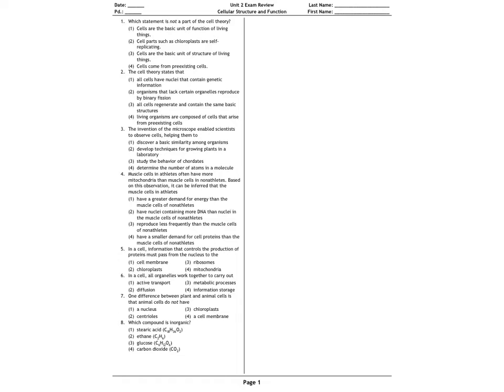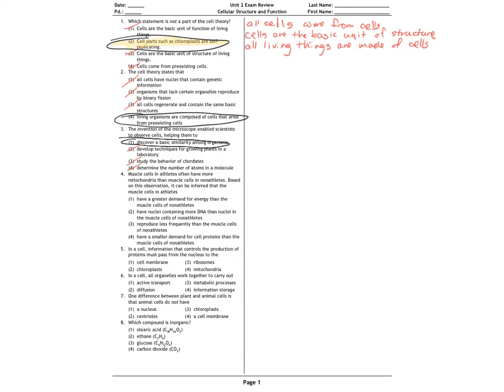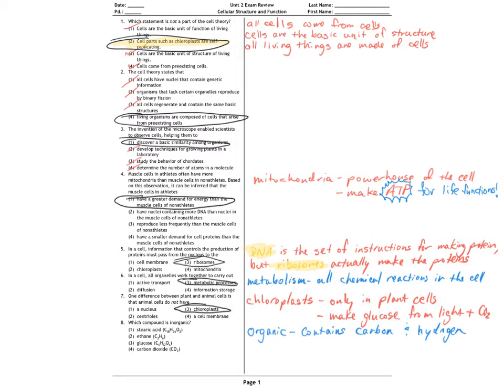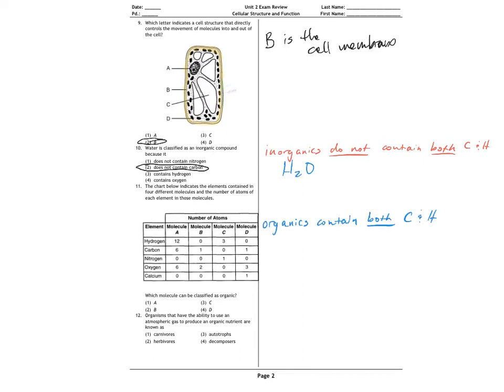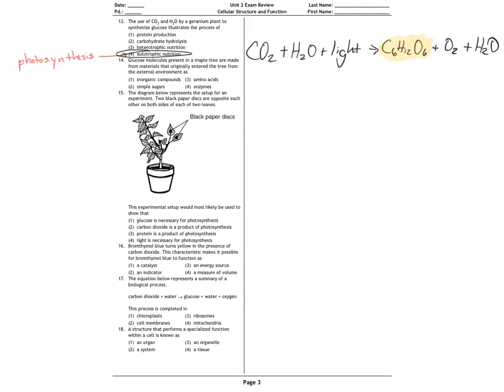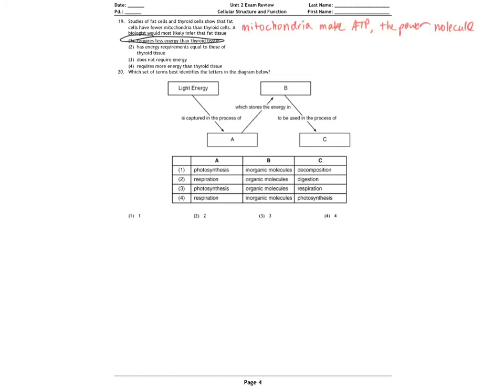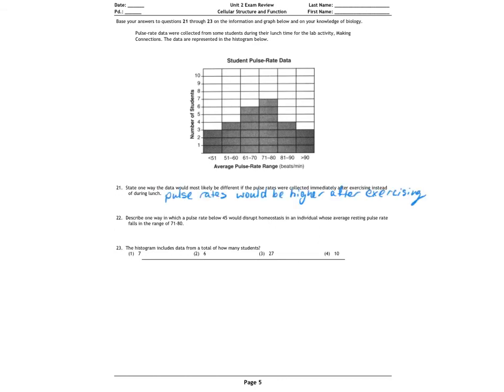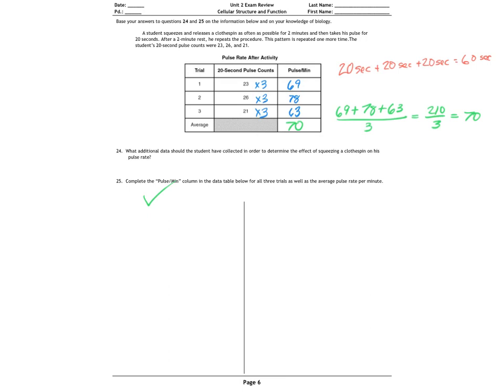Unit 2 Exam Review